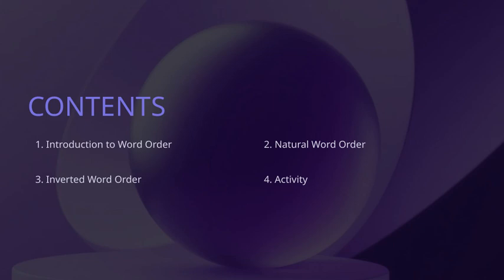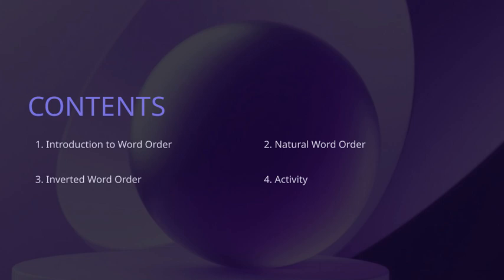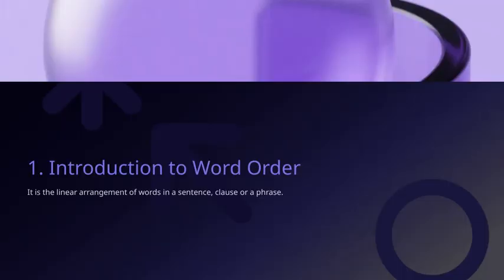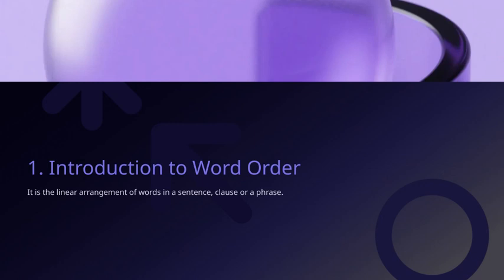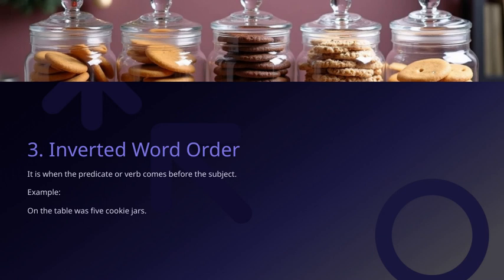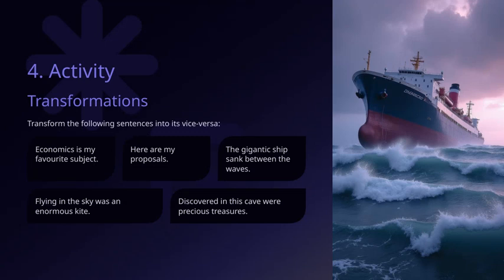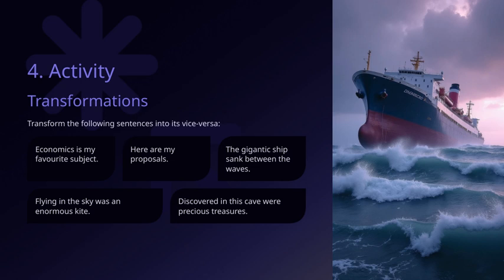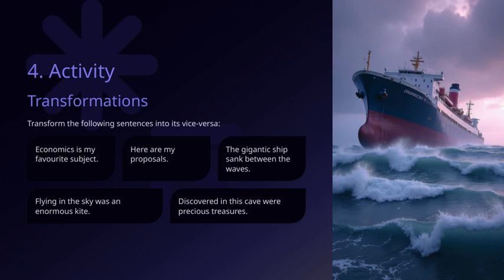Class 9 ENGLISH | Reordering words | Complete Tutorial | ELCAAS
"In this video, we explain Reordering words for Class 9 ENGLISH in a clear and easy-to-understand manner.